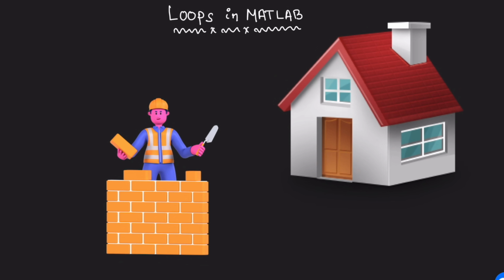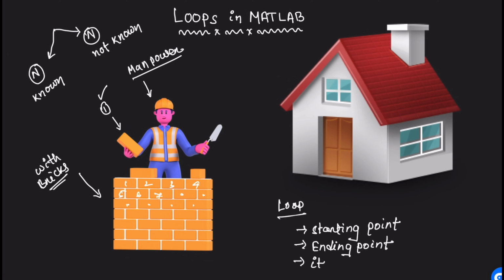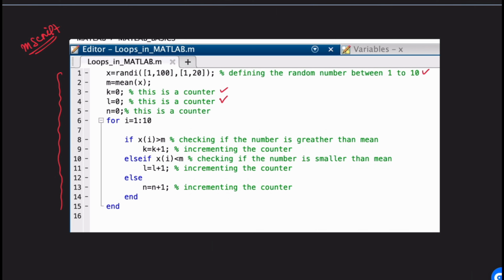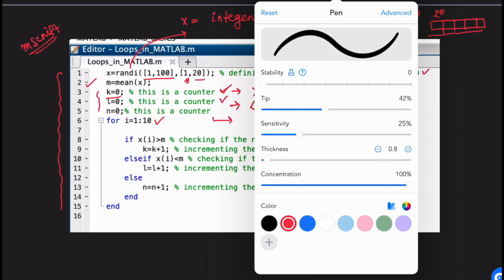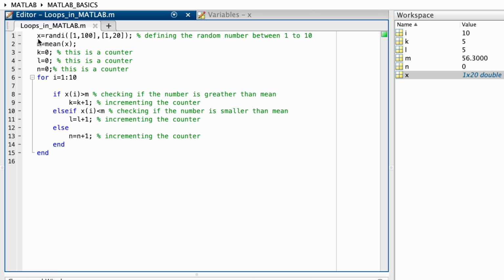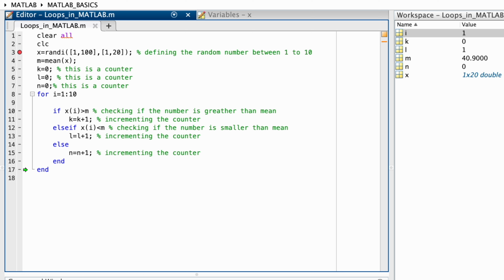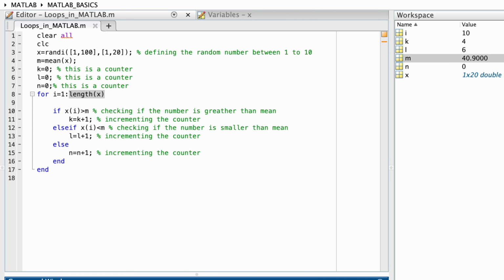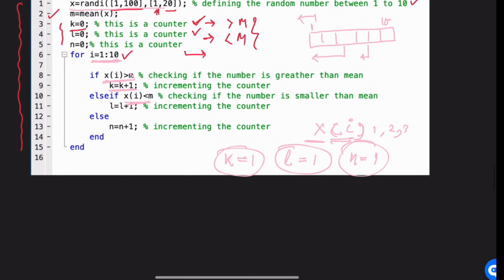MATLAB TUTORIAL | FOR LOOP STATEMENT IN MATLAB EXPLAINED WITH EXAMPLE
This video provides an introductory tutorial on for loop statements in MATLAB, explaining the concept, purpose, and practical usage of loops to perform repeated tasks efficiently. It uses a realistic example of constructing a house with bricks to illustrate the idea of repeated operations until a stopping condition is met.

The tutorial covers important components of loops such as the starting point, ending point, and iterator increment. It demonstrates how to create and run for loops in MATLAB to iterate over vectors, compare elements with calculated values (like mean), and count occurrences based on conditions. It also shows how to make loops dynamic by using commands like length to adapt to variable vector sizes, giving viewers a solid foundation to implement loops in their MATLAB scripts